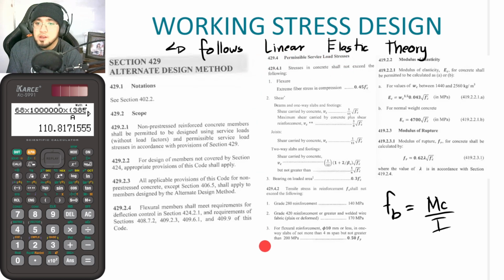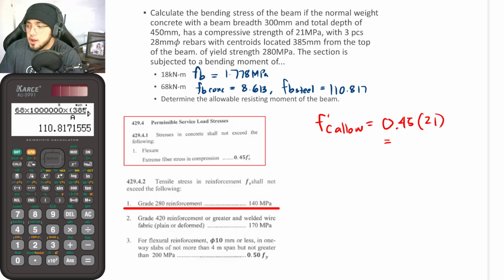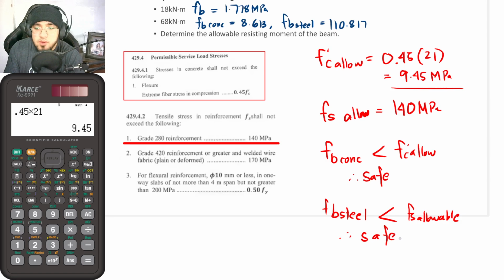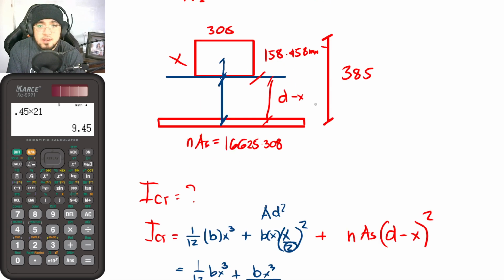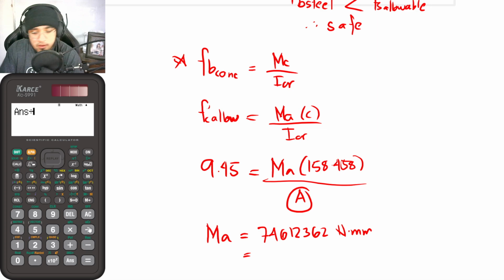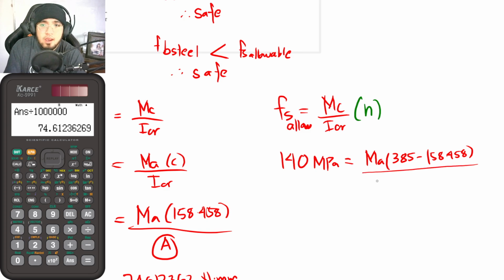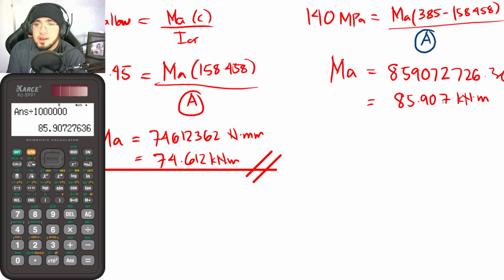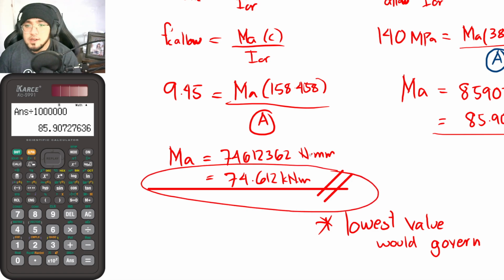WSD part 3: Allowable Resisting Moment as per NSCP/ACI